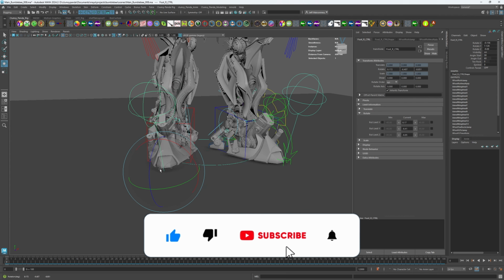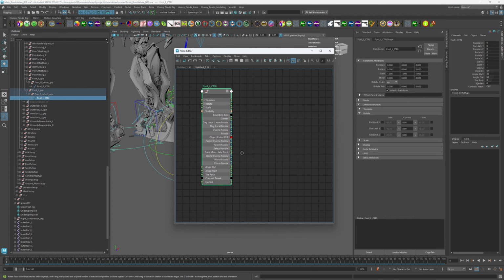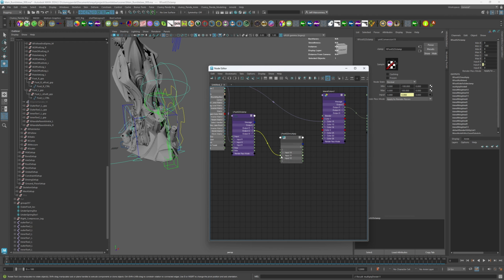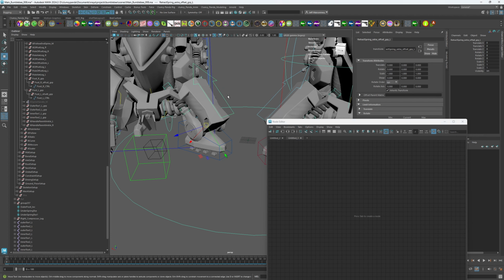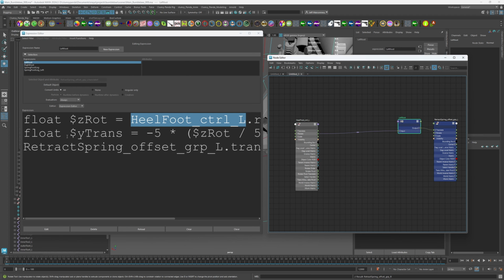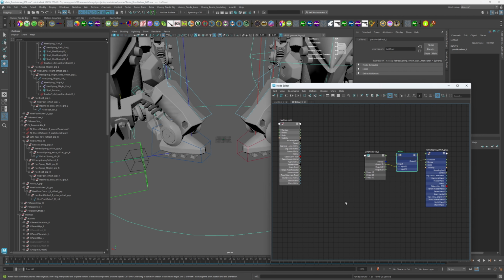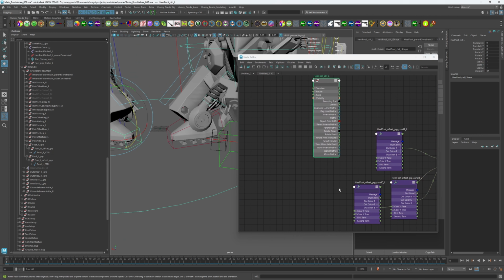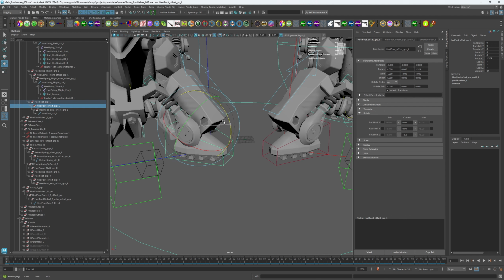Rig Bumblebee in Maya – Full Transformer Rigging Tutorial from Scratch Ep4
Here’s what we’ll cover:
✅ Setting up Set Driven Keys for precise control
✅ Automating foot roll and subtle movements
✅ Cleaning up your rig for a user-friendly workflow
✅ Tips and tricks to make your rigs look and feel natural

00:00 Introduction
00:34 Keeping It Minimal
01:07 Adding Attributes
01:40 Rigging the Foot
05:00 Automating the Rig

💬 Let’s Chat!
Got questions or suggestions for future videos? Drop them in the comments below! I’d love to hear what you’re working on and how I can help.

Let’s level up your rigging and animation skills together!